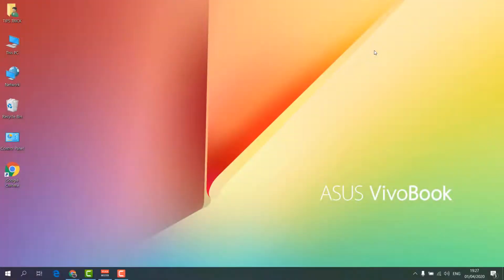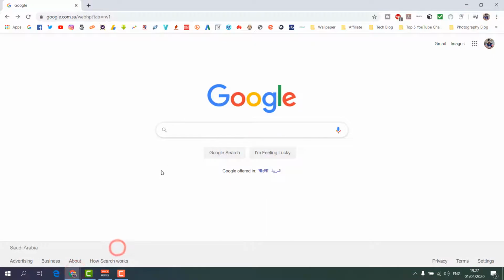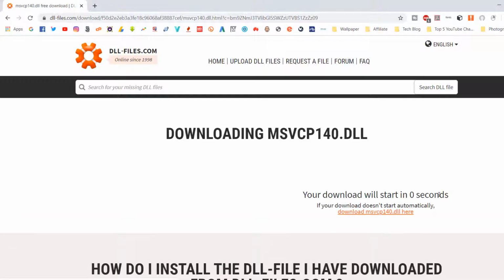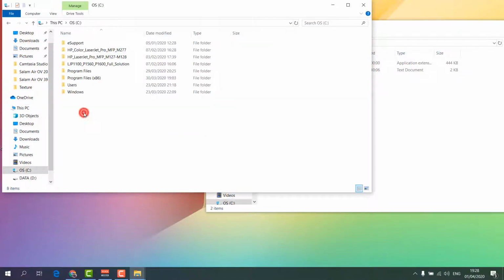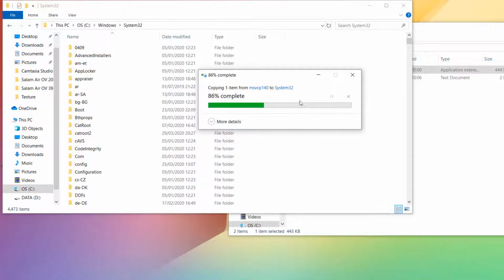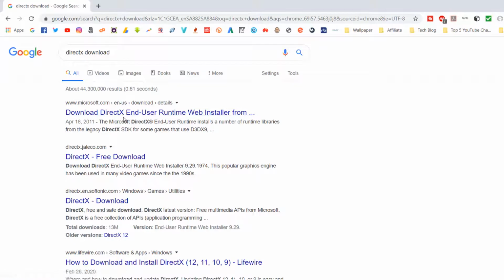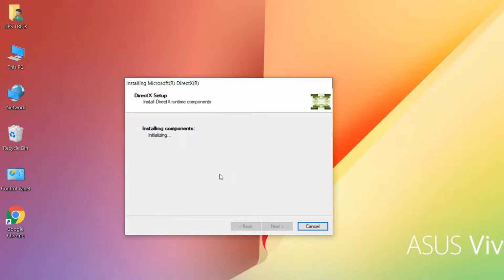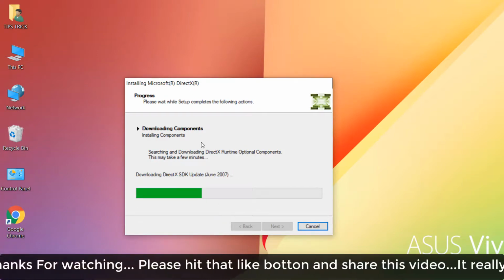How To Fix msvcp140.dll Missing Error Windows 10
In this video i am going to share with you How To Fix msvcp140.dll Missing Error Windows 10.